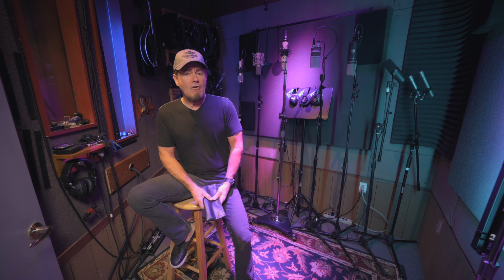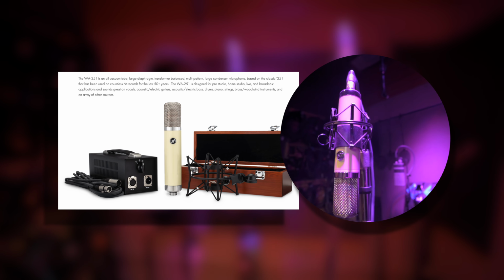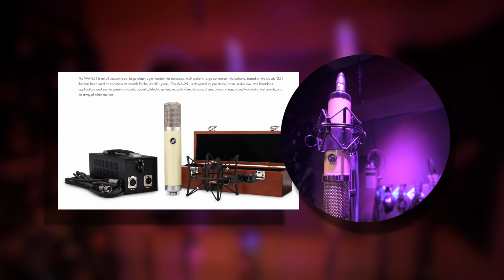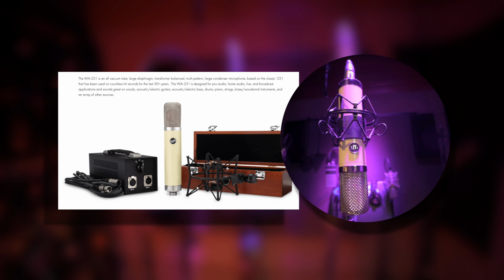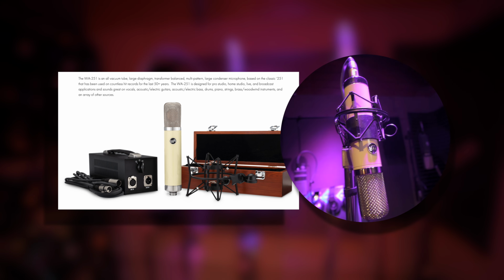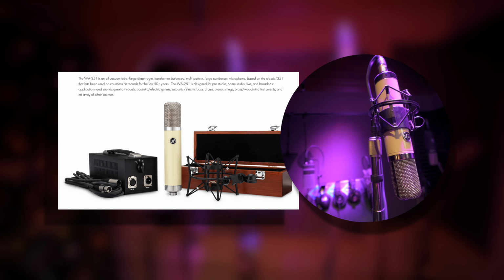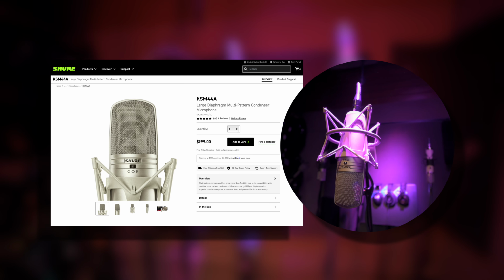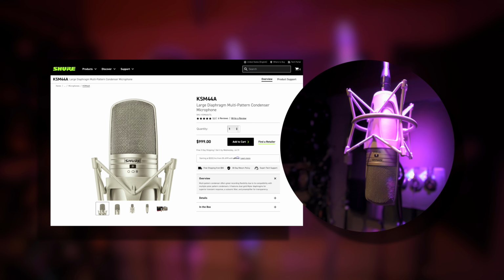The Best Vocal Microphones under $1000 - My 3 favorites.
Do you really need $5000 and $10,000 microphones to get truly professional, radio ready vocal recordings in your projects and home studio? We check out and demonstrate my three favorite pro vocal recording microphones and each one costs less than 1000 bucks.
What are the best vocal microphones. Leave yours in the comments.

Feel like buying me a cup of coffee??
Gear used in my video reviews:
Shure KSM44A
Warm Audio WA251
JZ Microphones V67
Yamaha YC-88
Yamaha YC-73
Yamaha YC-61
Cubase Pro Recording Software
Soundcraft Notepad 8FX Mixer
Black Lion Audio Seventeen Compressor
Klark Teknik KT-2A Compressor
Klark Teknik 76-KT Compressor
Nikon z6ii Body
Nikon Z6ii w/24-70 f4
Samyang AF 14mm f2.8 lens
DJI Pocket 2 Creator Combo
Shure SM7b Microphone
Mackie ProFXv3 10 Channel Mixer
IK Multimedia Z-Tone DI Box

a very small percentage at no cost to you and helps us